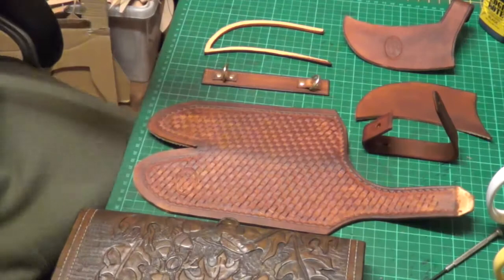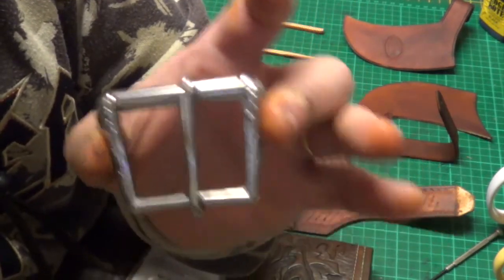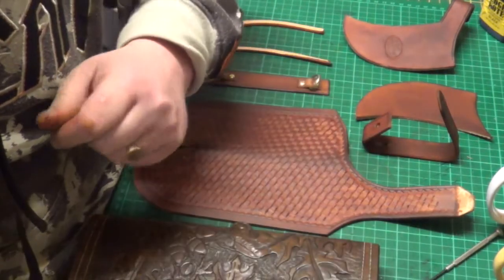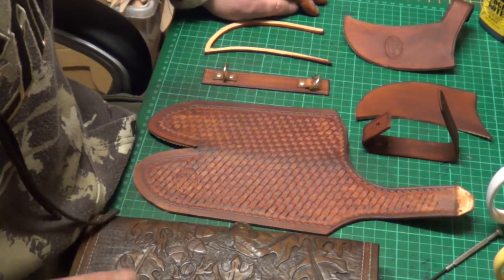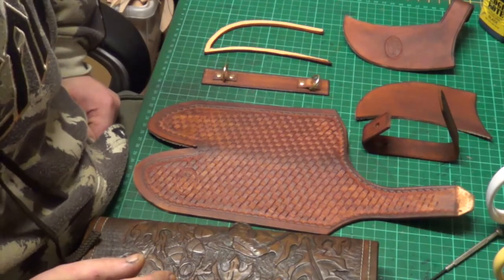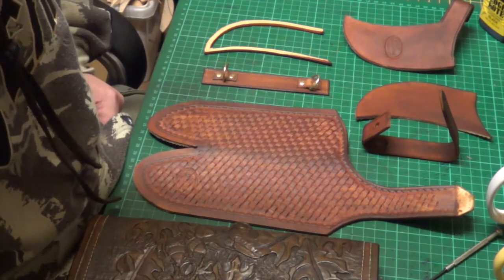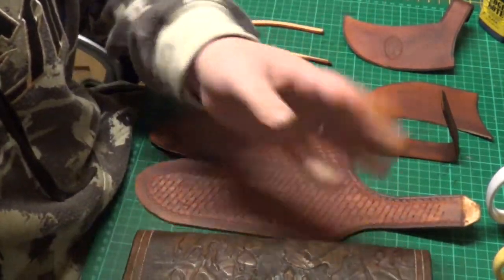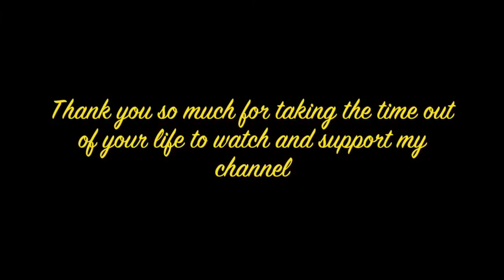vid for cosy belt options